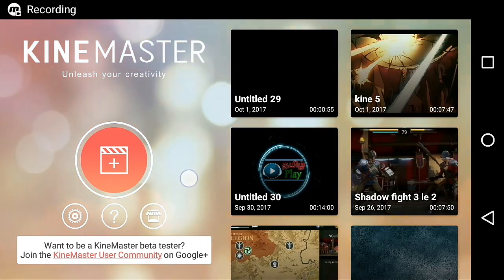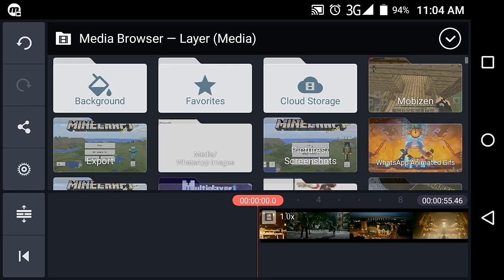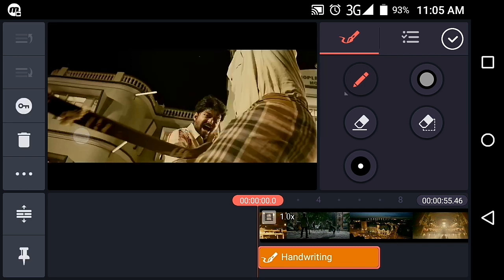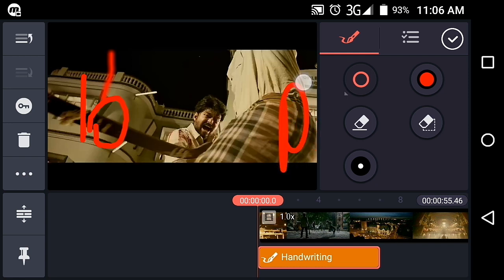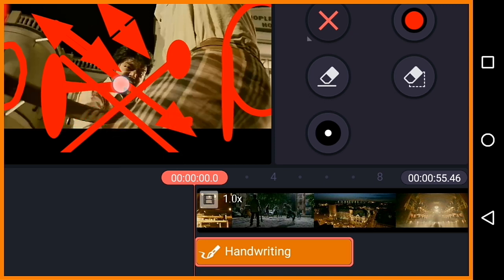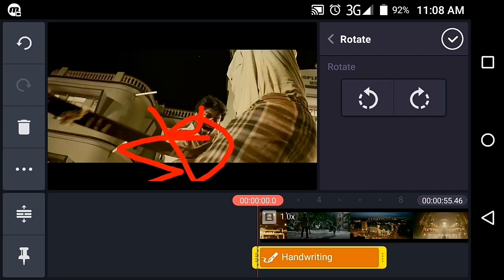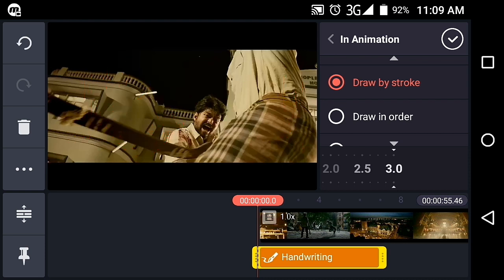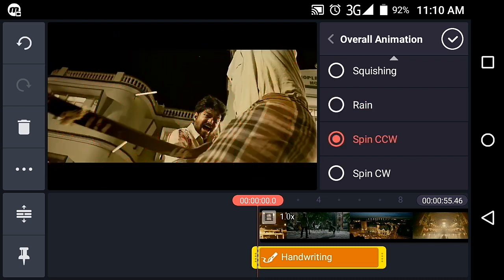Kinemaster tutorials - Part 5 | Handwriting Layer - Tamil